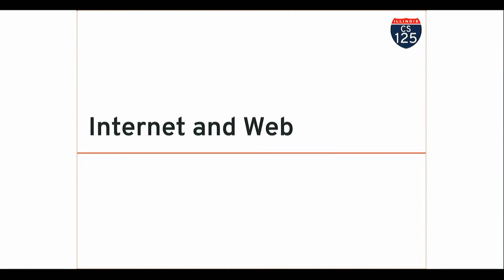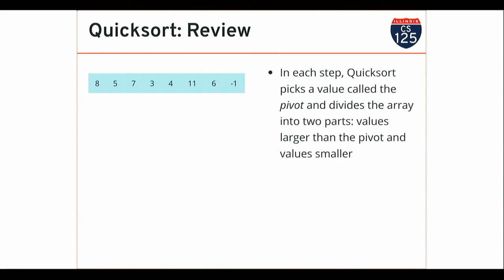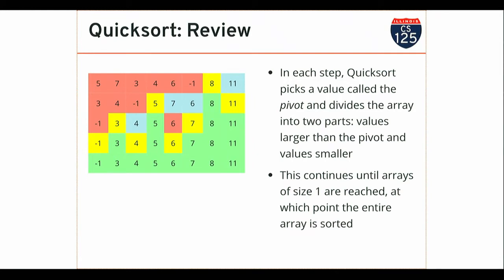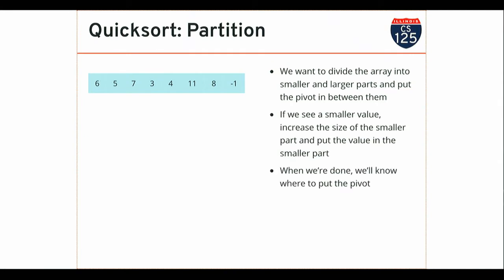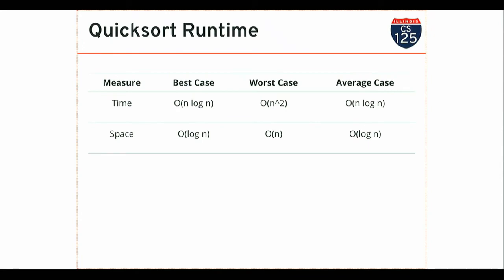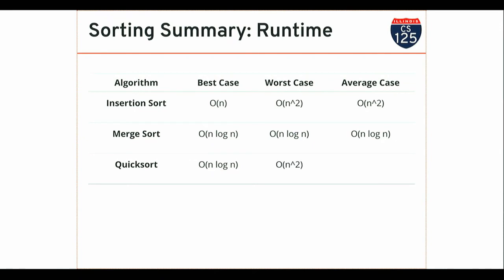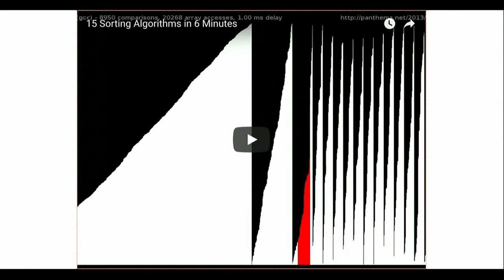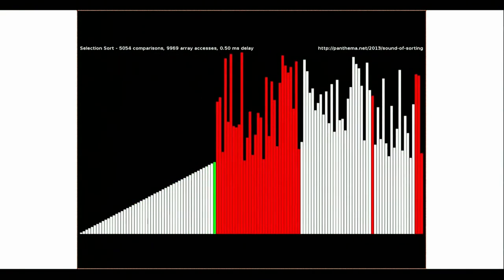CS 125 Spring 2019: Wed 4.10.2019. Sorting Finale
Conclusion of a discussion of Quicksort and sorting comparisons.